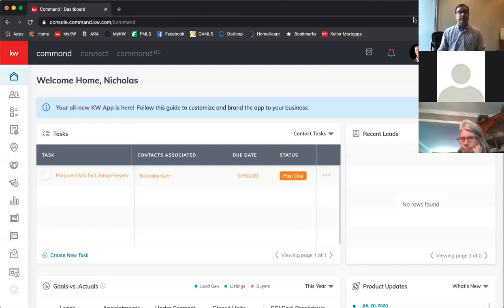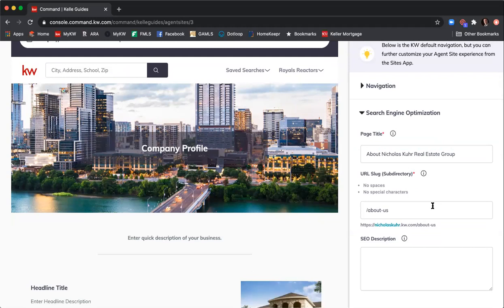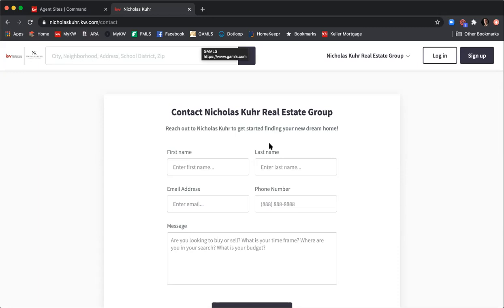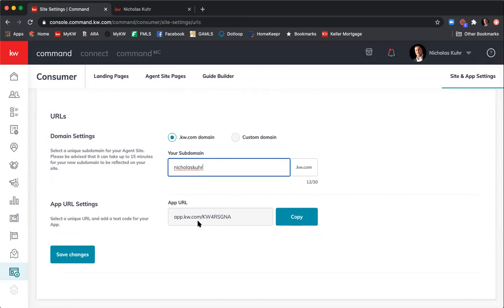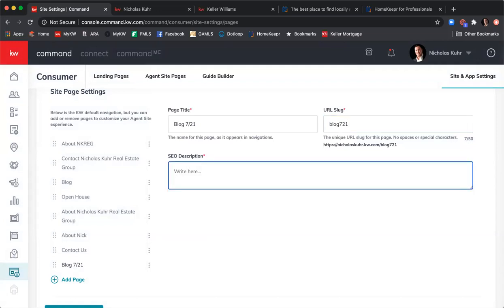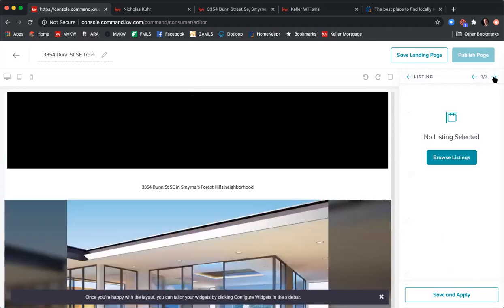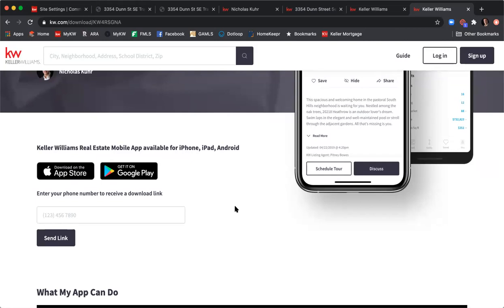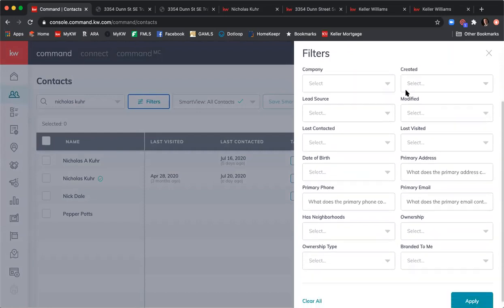Take Command 04 | Agent Website, Landing Pages, & Mobile App 7/21/2020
Keller Williams First Atlanta Take Command 04 | Agent Website, Landing Pages, & Mobile App 7/21/2020